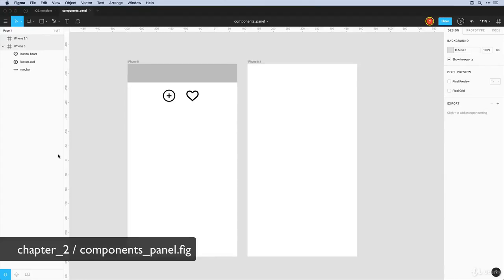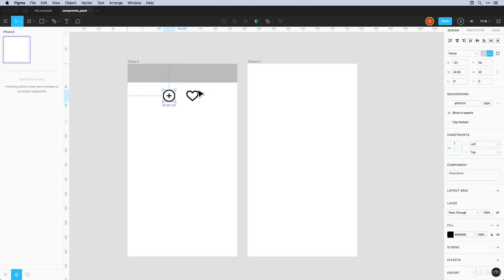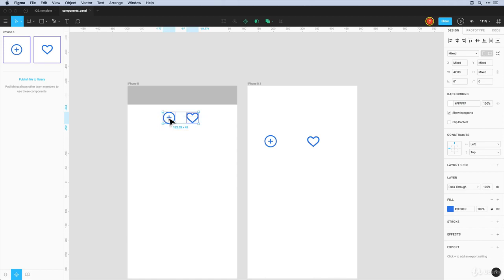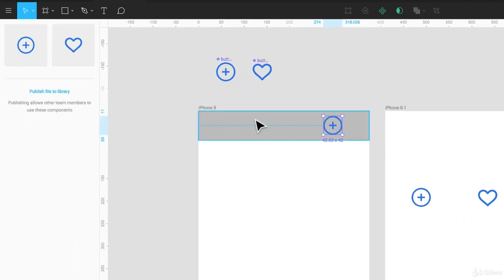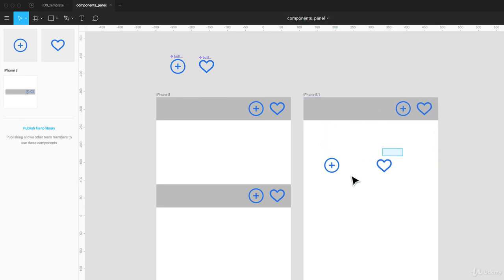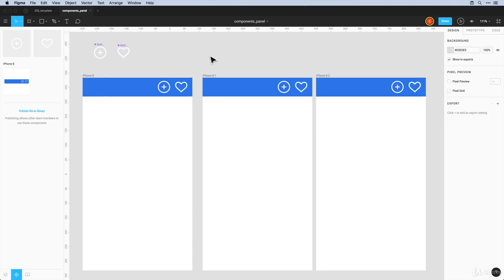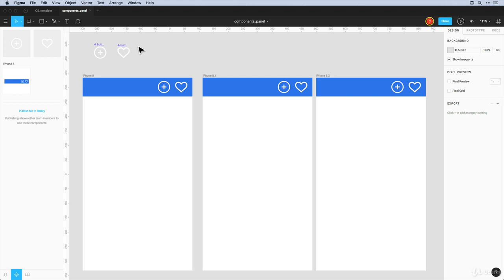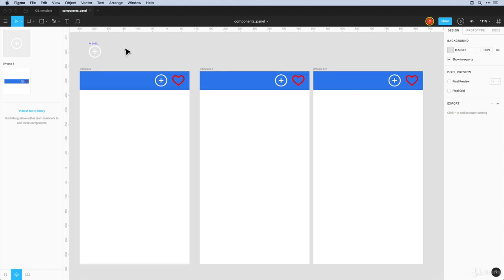Learn Figma - The Components Panel #8